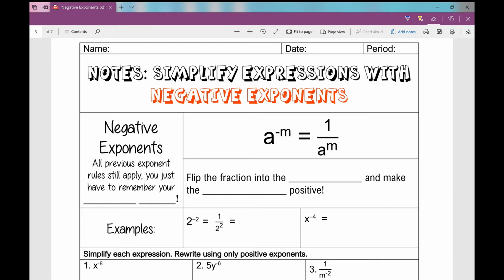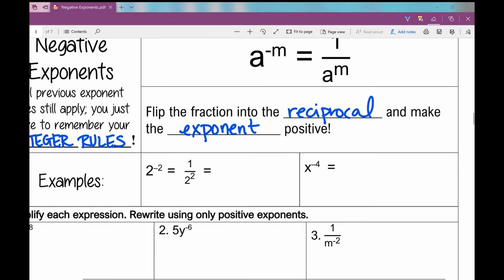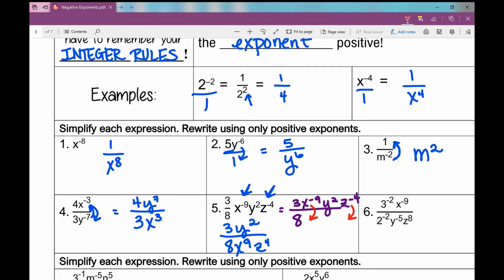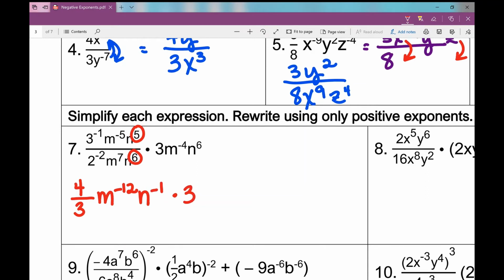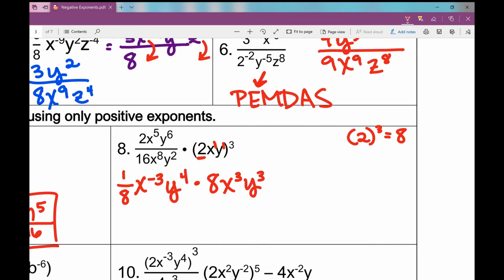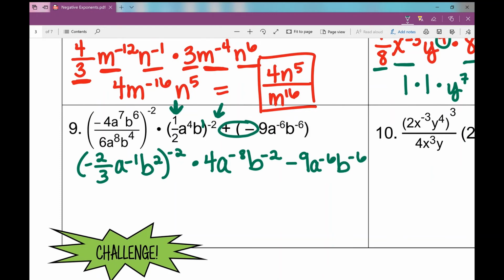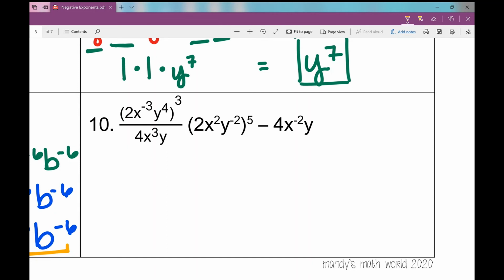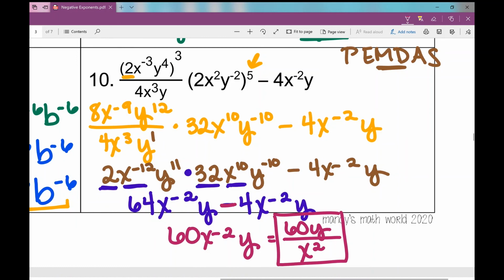Simplify Expressions with Negative Exponents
Learn about negative exponents and how to simplify expressions with negative exponents.

Access the notes and assignment to go with the tutorial video from my tpt store